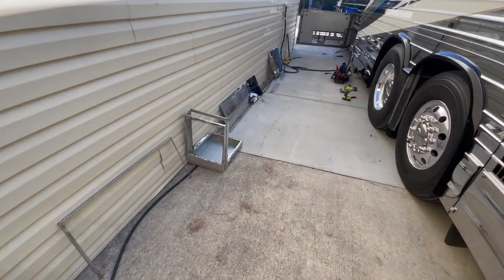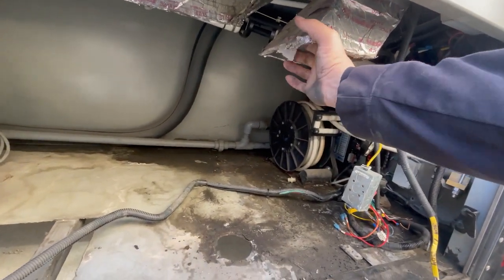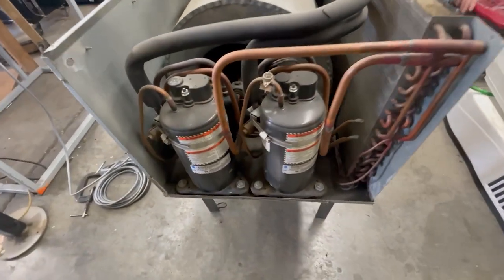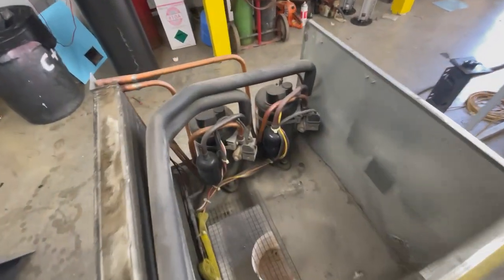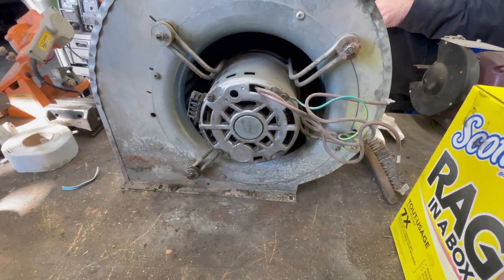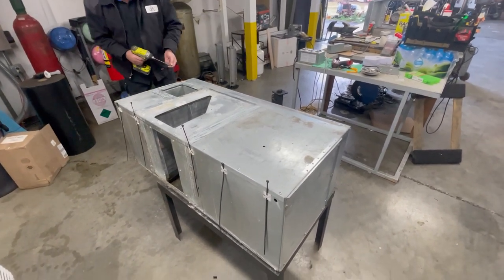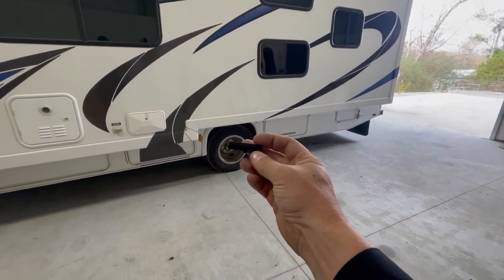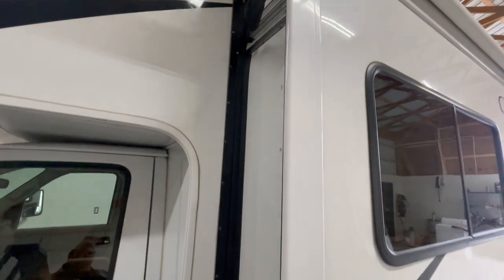Prevost Bus Basement Ac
This week we repair a Coleman basement air on a 2006 Prevost bus.  We talk abut Class c front bunk problems.  We leave for the Land & Sea show.